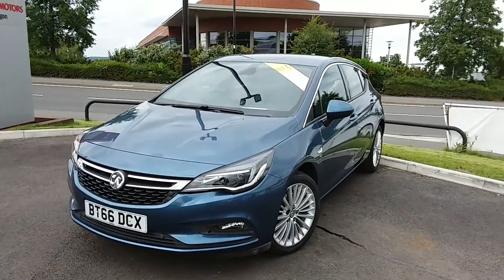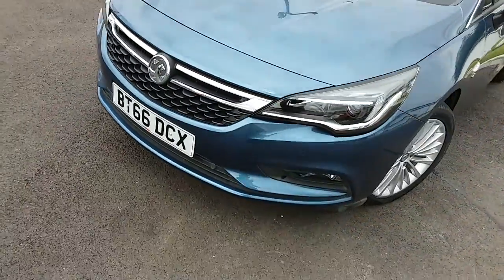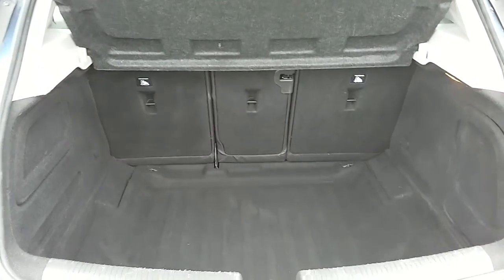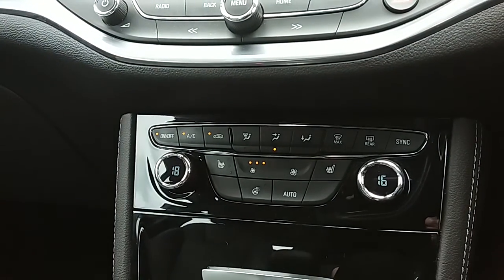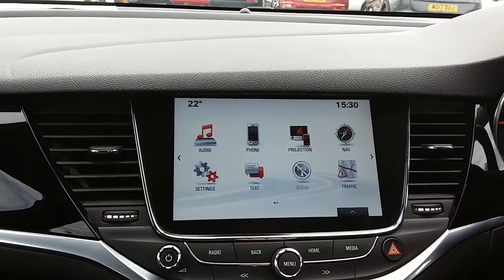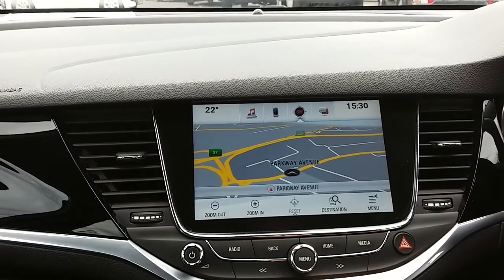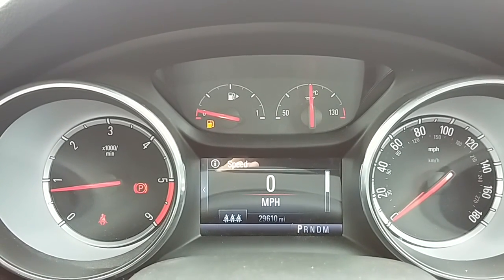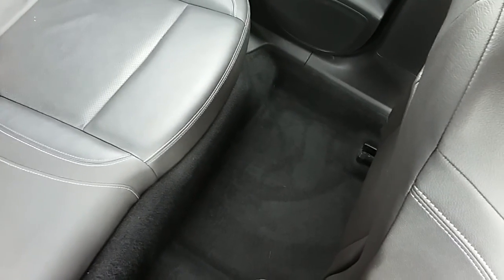Vauxhall Astra 1.6 CDTi 136PS Elite Nav 5dr Auto - BT66DCX